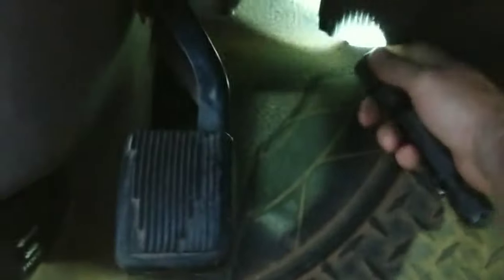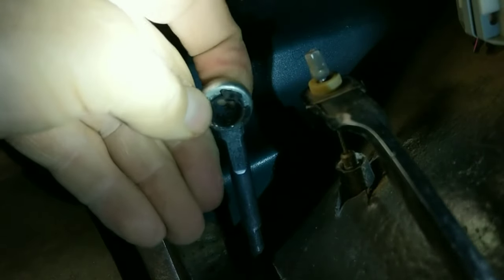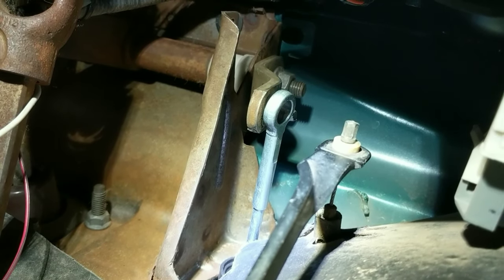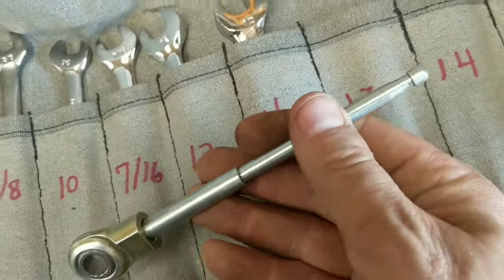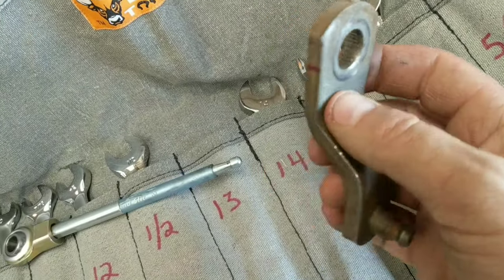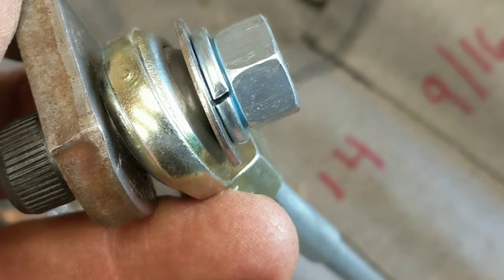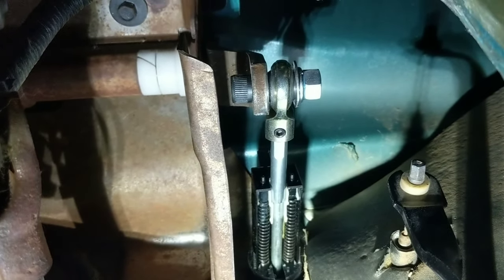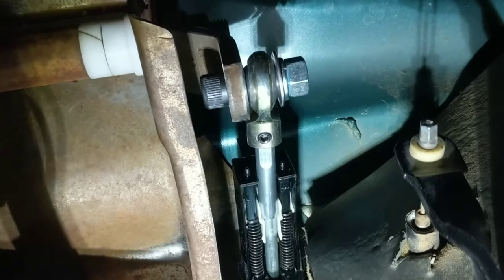Ford Clutch Pedal Fix, Bushing Eliminator 1987-1997 F150, F250, F350, F450, F550, Bronco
Lots of guys saying that this doesn't work. It clearly does. You just have to have discipline and do it correctly. You can't just cut off the end put on the heim joint, and expect it to work. You will likely run into problems with clearance and the joint will bottom out on the neutral safety switch.

Hope this video helps you all out with the problem that afflicts so many of the OBS style Ford.